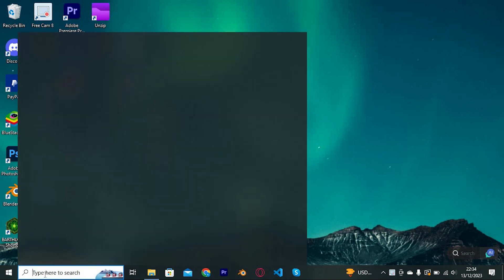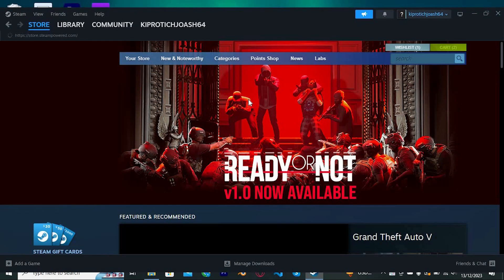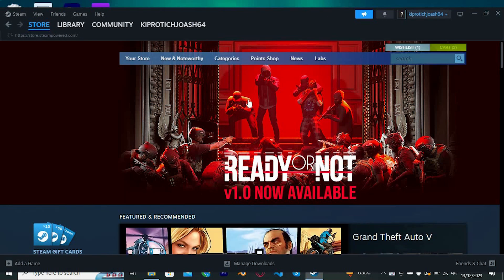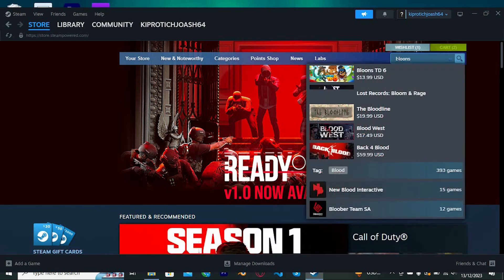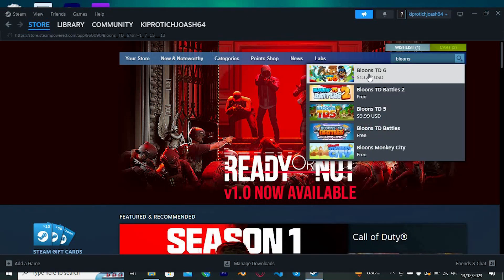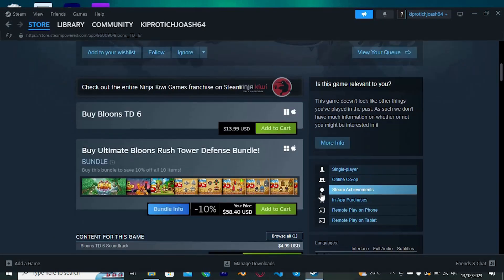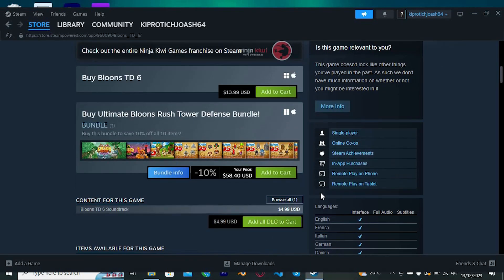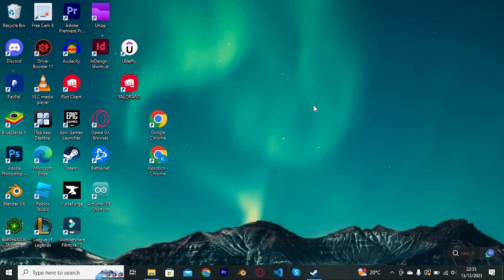How To Log Out of BTD6 Account (2025) - Easy Fix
Tired of being stuck in the wrong profile? Learn how to log out of your BTD6 account in seconds and switch to the right one.
This video shows you exactly where to tap or click to sign out of Bloons TD6.

Account persistence after updates or device swaps often locks out gamers and streamers. Using “log out BTD6 account,” “sign out of Bloons TD6,” or “logout Bloons TD6 profile” keeps your progress safe and lets you switch users.

➤ log out of BTD6 account in Bloons TD6 Android app
➤ sign out of Bloons TD6 Ninja Kiwi account on iOS
➤ how to log out of Bloons TD6 on Steam Windows
➤ log out of BTD6 account in Steam on macOS
➤ remove Ninja Kiwi account link in Bloons TD6 PC client
➤ sign out of Bloons TD6 Google Play account on Android
➤ logout Bloons TD6 account on iPad (iOS)
➤ log out of Bloons TD6 on Amazon Fire tablet

Applies to: Bloons TD6 app on Android and iOS, and Bloons TD6 on Steam for Windows and macOS.